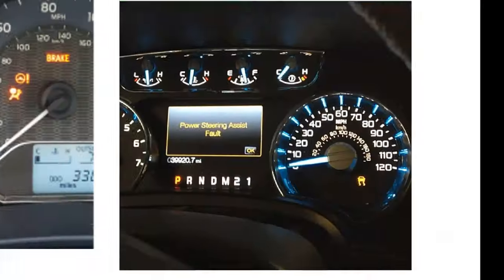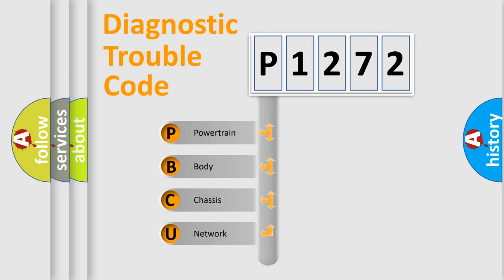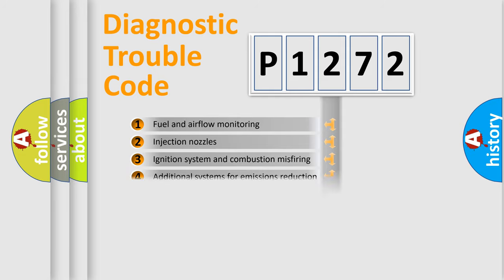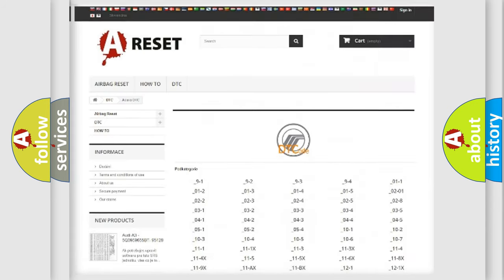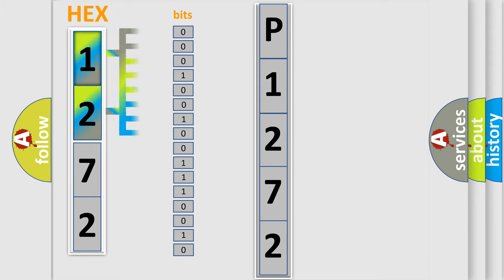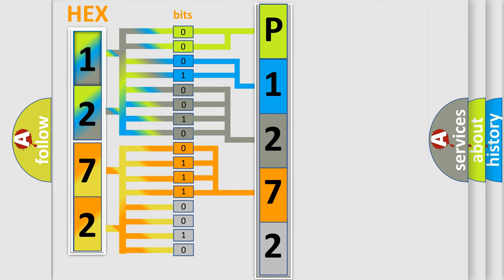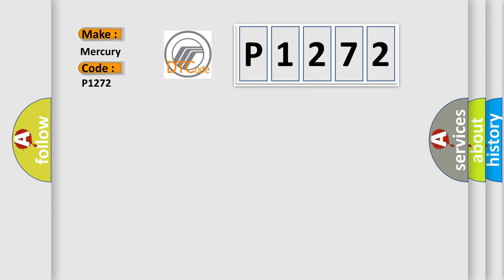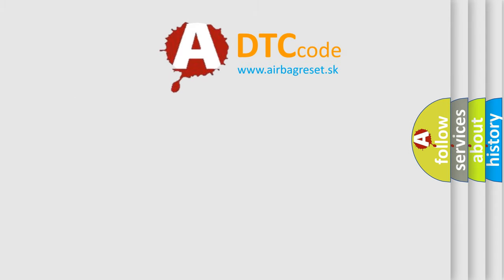DTC Mercury P1272 Short Explanation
Contents:
0:21 Basic DTC analysis according to OBD2 protocol standard.
1:48 Insight into programming
2:58 A diagnostically understandable description of the Diagnostic Trouble Code
3:05 Basic error definition

Make
Mercury
Code
P1272
Definition
Low Tire Pressure System Sensors Not Learned
Description
The ignition is ON
Cause